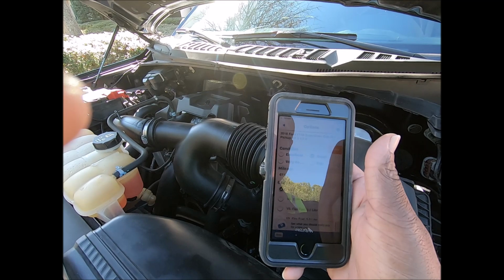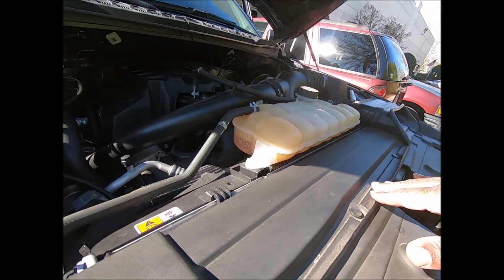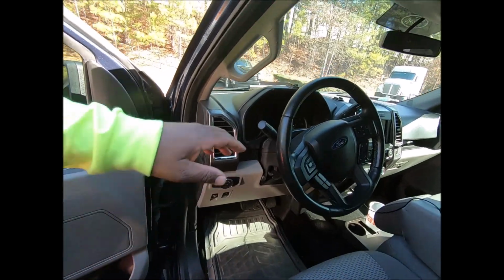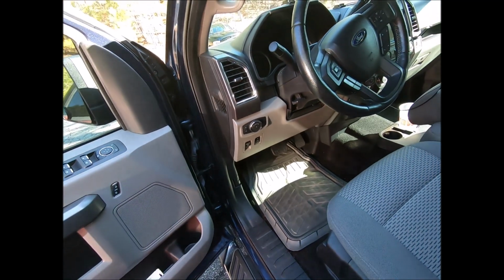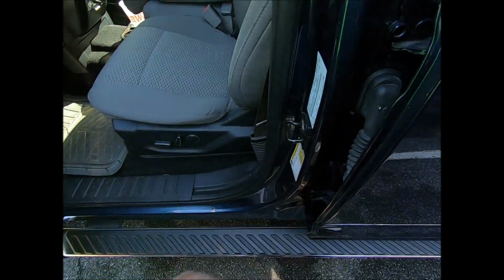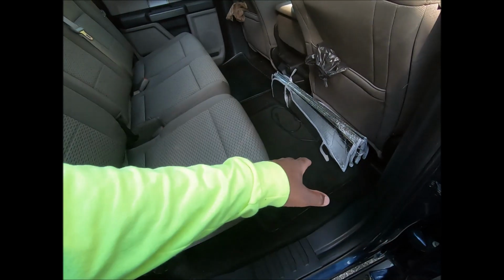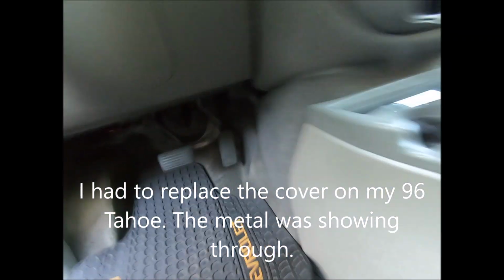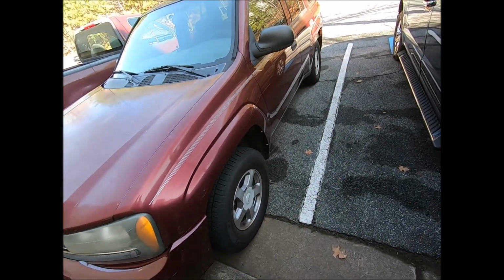How to tell if the mileage been rolled back 2